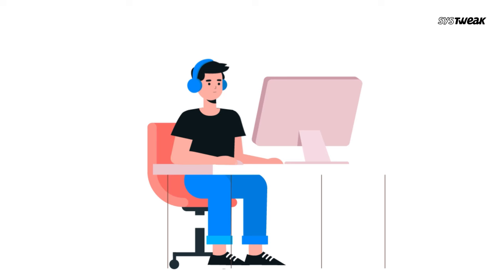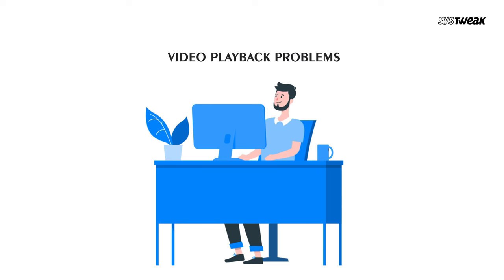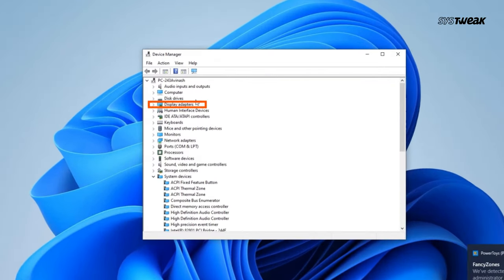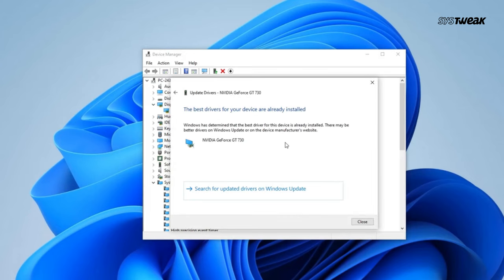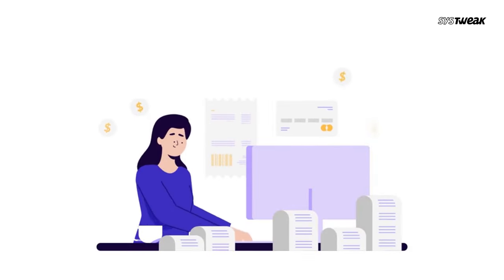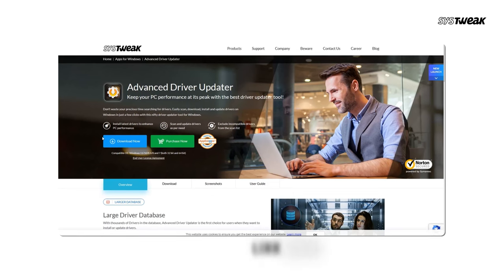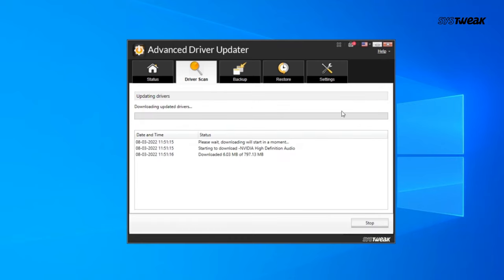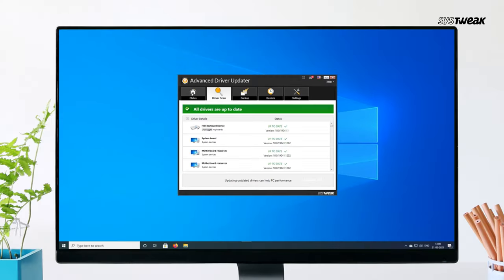How to Update Graphics Drivers in Windows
Are you experiencing dull gray colors? Is everything a bit blurry? Are your games not running properly? It’s time to update your GPU drivers!

Manually upgrading graphics cards can be quite complicated. Plus, with new driver releases every month, it’s hard to keep up with all the latest software.

Even the most tech savvy among us can get tired of constantly hunting for the latest release. That’s why we developed a straightforward, automated solution.

Advanced Driver Updater goes way beyond just keeping your graphics drivers updated. It also checks for outdated sound, network, printer, and scanner drivers — and automatically installs them for you. That’s one less thing to worry about, and it’s especially useful if you’re building your own PC.